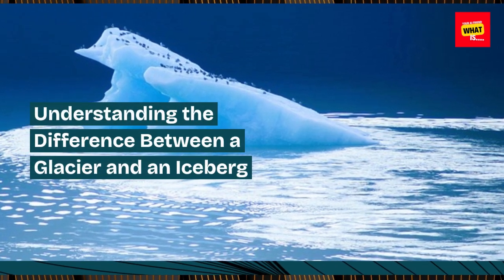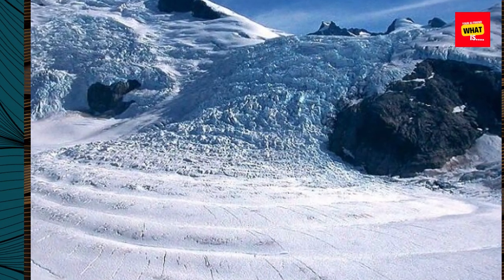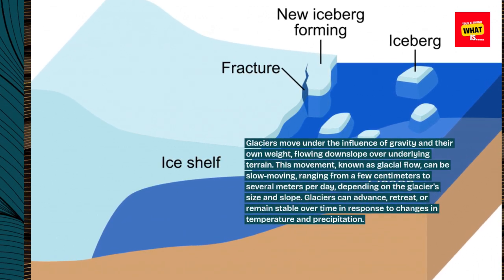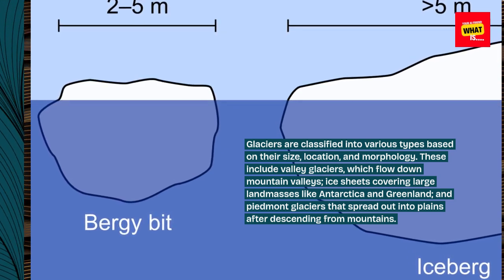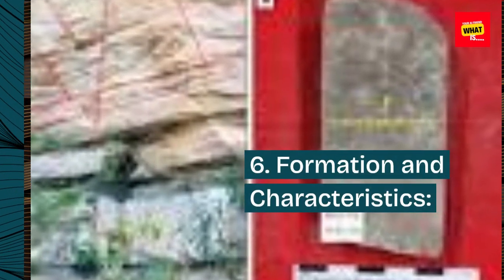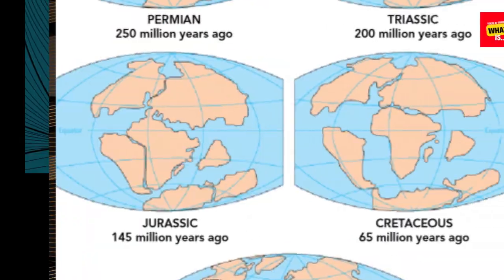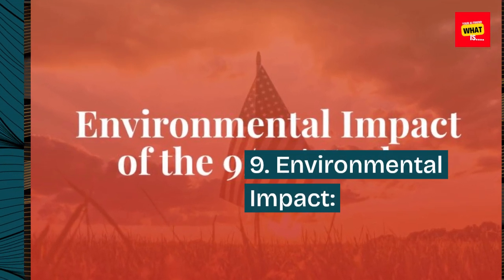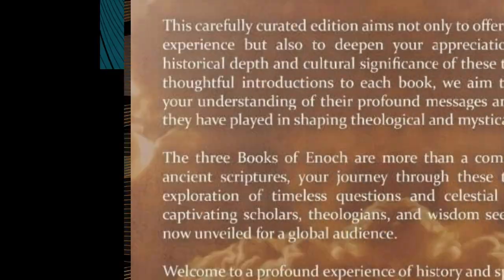What is the difference between a Glacier and an Iceberg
Understand the key differences between glaciers and icebergs, and their roles in the Earth's climate system.